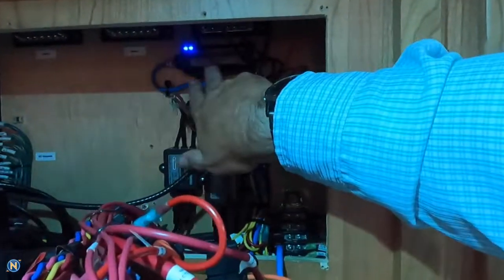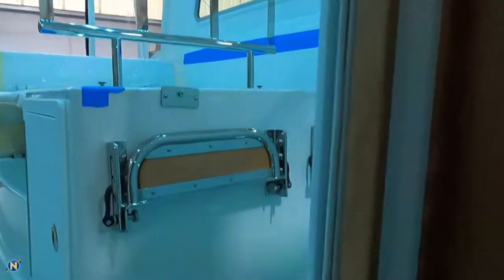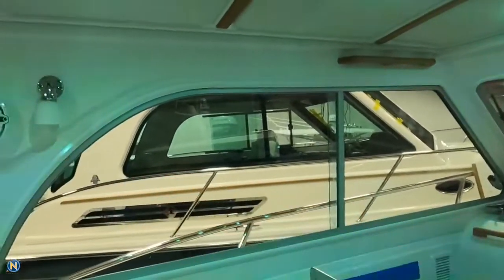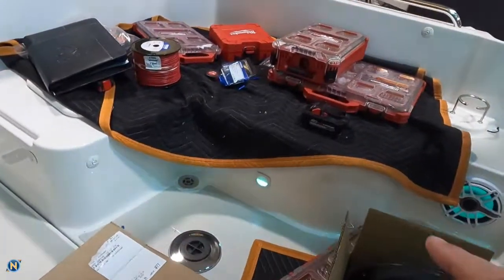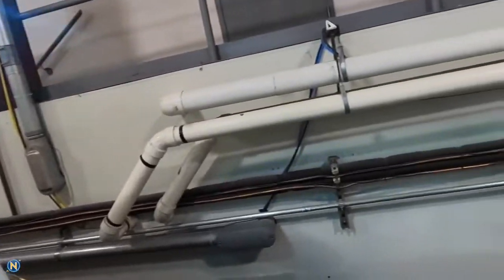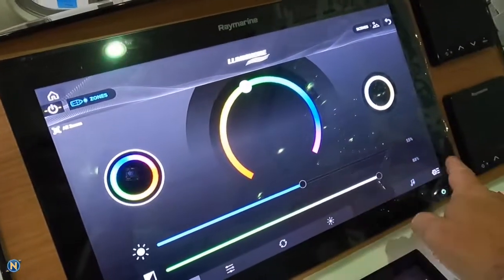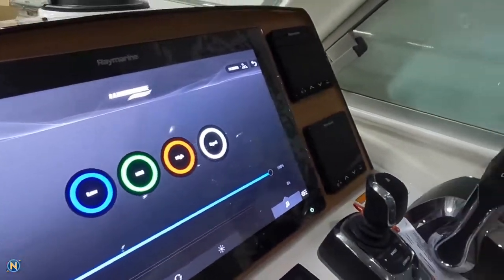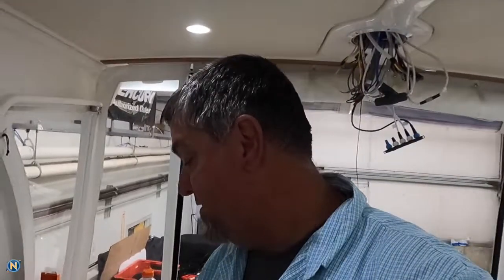20228-9 BC34o JL Audio and Lumishore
Welcome back to our latest update on this Backcove 34o for Boston yachts.  Today we are giving you a quick walk thru of the great JL Audio system and Lumishore lighting system.  Check it out and let us know what you think

Hey. What's up, everybody? It is time for another Backcove 34o update. We talked about this is a Raymarine system. This boat's getting a ton of stuff. But what I want to focus on today is the Lumishore lighting and the JL audio system that we have on board this boat. So let's just start from the bow we'll work our way to the stern, talk about all the different highlights and the different things before we go in too much further. The notice can I get a mint green kind of color going on right here? That's because we have the lux lighting here going on in the salon as well. So check this out, guys. Start right up to the front, right in front of the berth right there. We have a pair of the M36s JL speakers. So that's going to give us a really good sound down here in this cabin. We make our way before we go outside, take a look in here. You're going to see our Luma link command center and then you're also going to see our Lumishore drivers and kind of see it's kind of hard to tell right now, but everything is nicely labeled. So we've got very good access, very good serviceability on that. So now as we make our way out of the salon cabin area here, you're going to see the JL M7 12 inch sub. And again, yes, we do have the Lumishore lighting going on with that. So we've got the 12 inch sub right here in the cockpit area. And then you'll also see that right there we have not one but two of the JL M67s. So that's going to give us a really good, clean, full sound here in the, you know, helm area. And then, you know, you get a party in the F deck two, right, guys. So that's where we're going to have another pair of the M67s as well. Now you also see in our previous episode, so we talked about our custom courtesy lights. We've gone ahead, we have JL or sorry excuse me the Lumishore lights to match our JL speakers and those are full color tunable. Speaking of color tunable as they kind of pan out wide enough here, you're going to see on either side of me here the Lumishore spreader lights. Now these are full RGB color tunable spreader lights. So that's going to give us some really nice color area back in here, light it up and not just be stuck with just a white light. Maybe you just want to have a dim red light to not kill your night vision while you're out here or something. You have that flexibility. So talked about the Lumishore lighting. We also know that what the Lumishore lighting works with and what we have here under MFD, we get a very nice, easy to use color wheel on here to get that all set up and we can go ahead and we can change any of our colors, as you see here. And we can change how much of those colors we want for a pastel or just a solid color. And we can see we have everything broken up into separate zones as well. So we can't do one of these systems without then also going with the full music interface with this. So if you're going to do the lighting, you're going to do the stereo, you might as well go that extra little bit right there and get the stereo tied into that and get the music that way. So we talked about the stereo and everybody's like, Wow, it's going to be really loud. It's going to be overkill. Well, you want to be able to hear your music when you're zipping along on a boat like this that does 30 or 40, you want to be able to still hear that music nice and clean. So this isn't just about having a loud, obnoxious sandbar music. We can do that if we want, but we've got this dialed back in, tuned in, so it's a good, clean all around sound. Soon you're zipping along. You want to play your Stevie Ray Vaughan, you want to hear some Jimmy Buffett is all going to be here. You can hear it nice and clean. And again, because of the fusion of the hollow head unit, we're able to go in there and dial in the different zones so you can hear just how much you want with each of those zones. Now, having said all of that, I'm gonna throw it back to old school to some of the stuff that I used to listen to back when I used to tune Stereos way back. Once upon a time. We'll show you what this cool light show is going on with the Lumishore and the JL audio. So let's check it out, guys. I'll go ahead and turn this thing up. Peace.